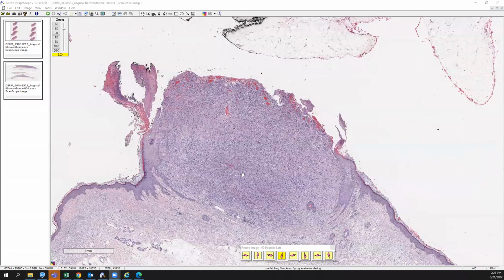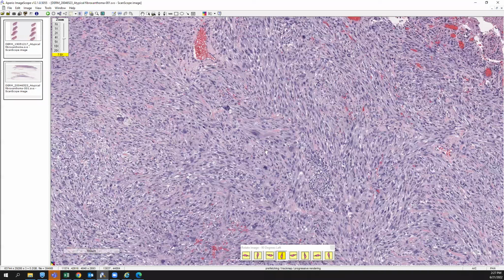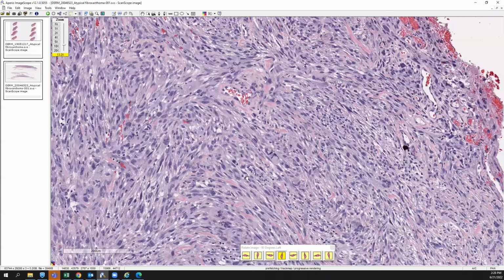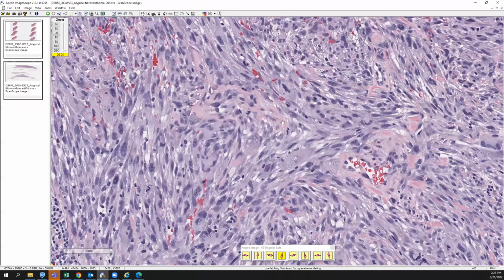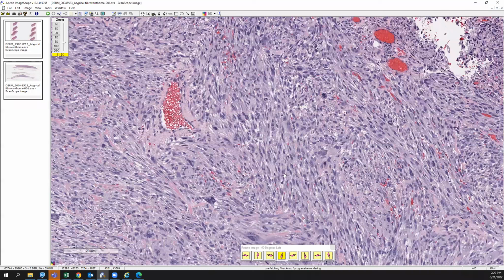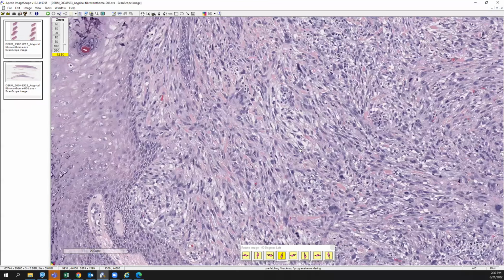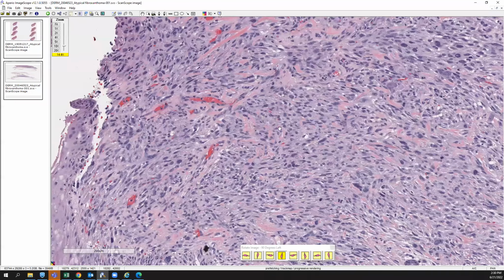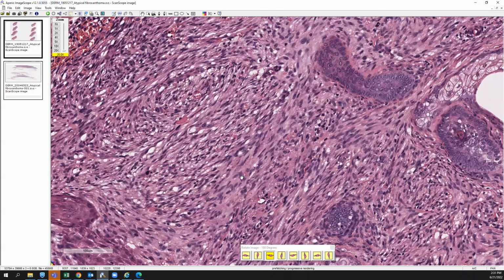Atypical fibroxanthoma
Understand important features of atypical fibroxanthoma, and that it is a diagnosis of exclusion.